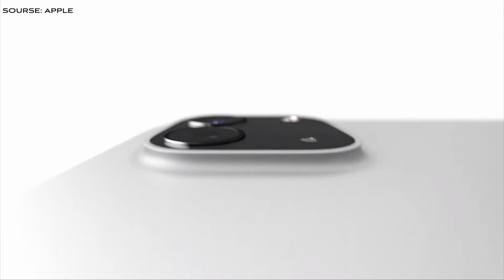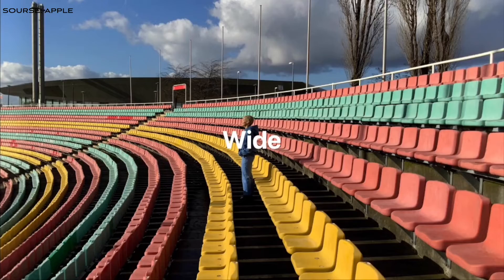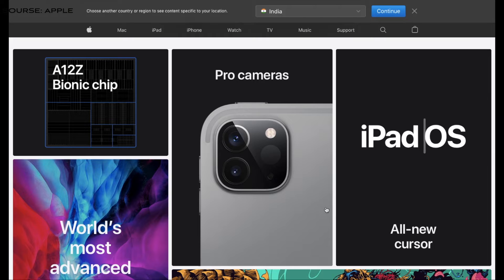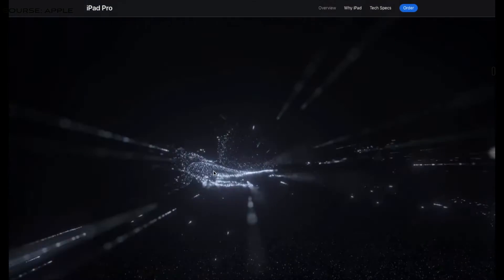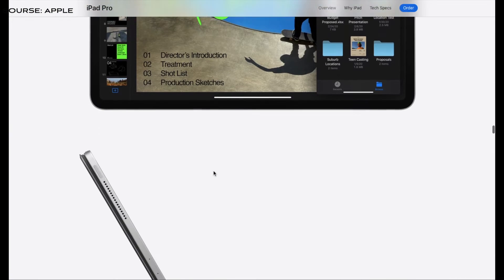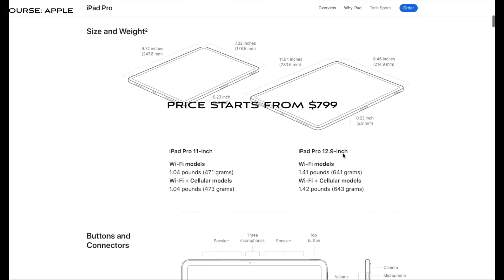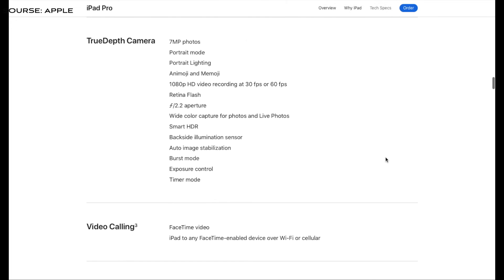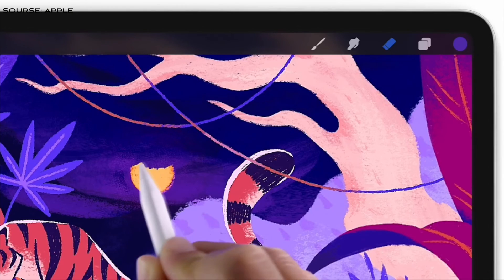iPad Pros 2020 Released!LiDAR,A12Z,Ultra Wide & Magic Keyboard!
iPad pros 2020 just released!
Here's everything you need to know about iPad pros 2020 and A12Z bionic chip,Magic Keyboard and camera setup.

SOURCE: APPLE